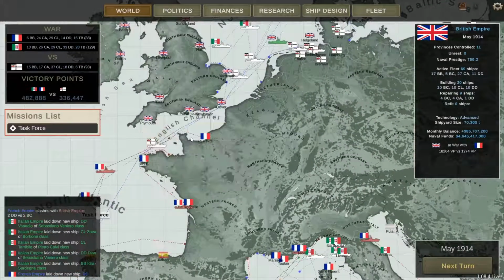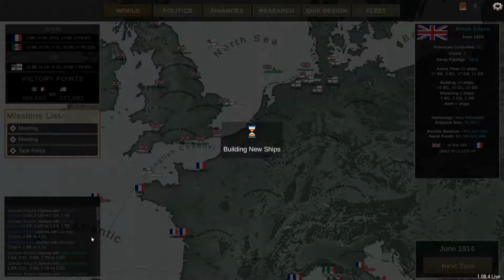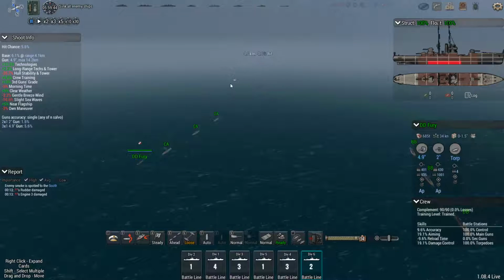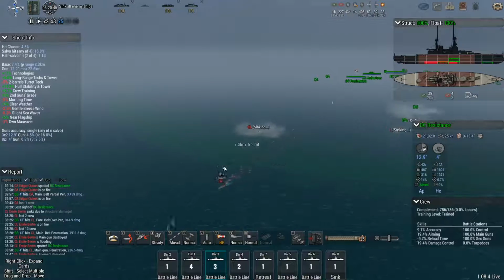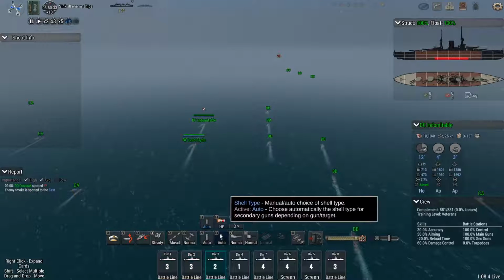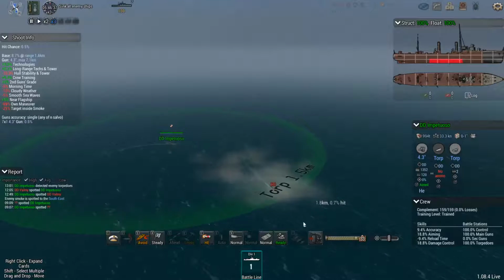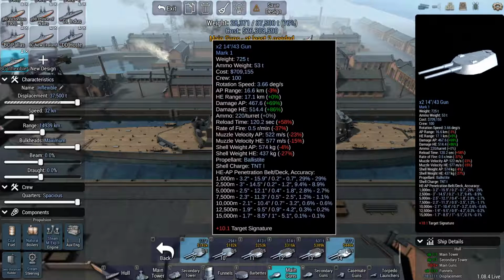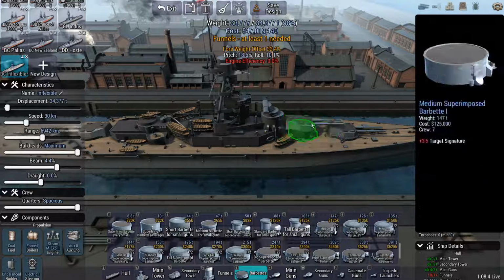Ultimate Admiral Dreadnoughts: Admiral Colin - Part 26 - British 1900 Campaign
Some badly outdated baguette boats are sent to the bottom of the sea, and a new battlecruiser is designed. Will it be a good design though?